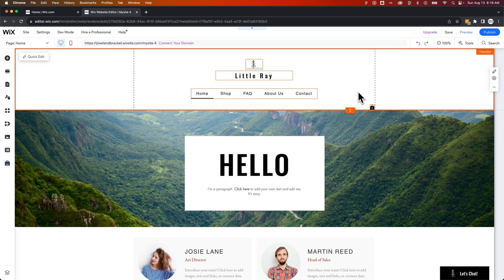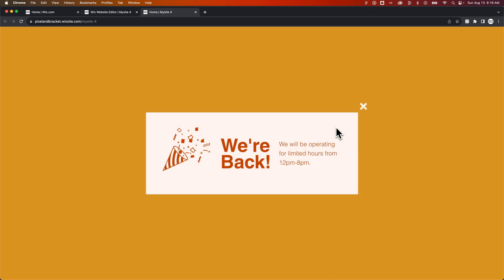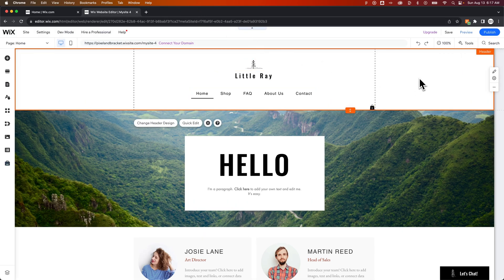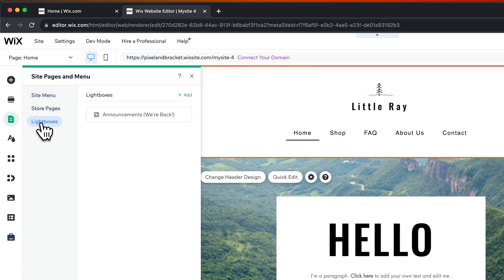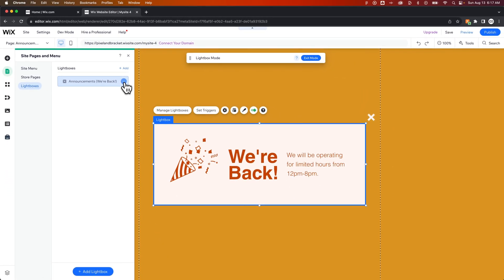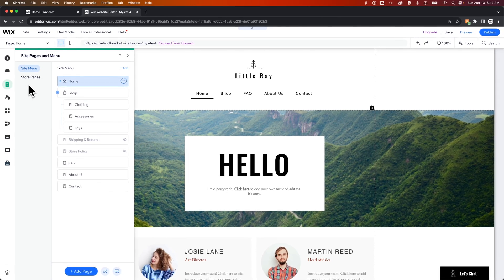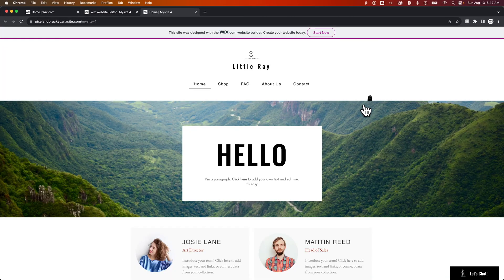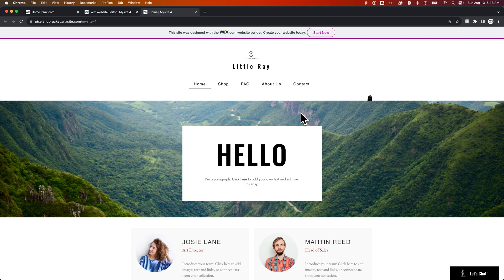How to Remove Lightbox on Wix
In this Wix tutorial, learn how to remove a lightbox on Wix. You can remove lightboxes from your Wix website in the Pages and Menu section on Wix.